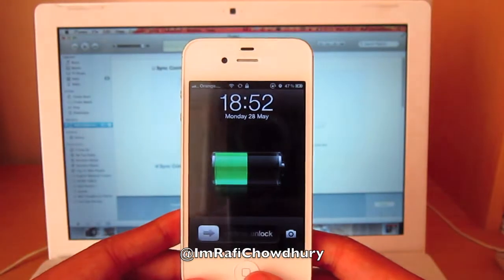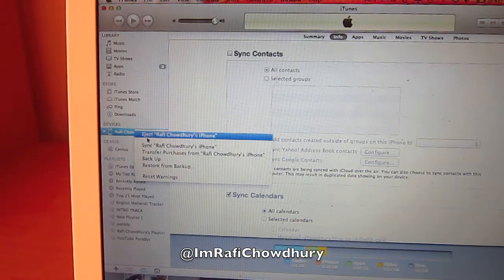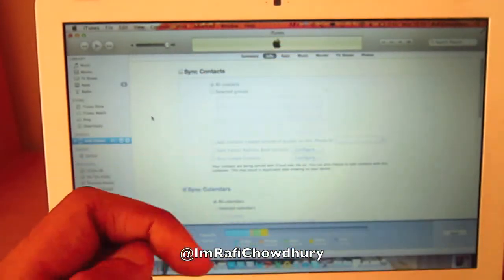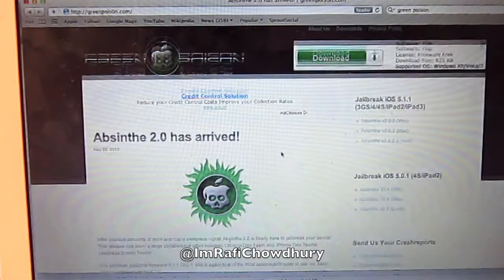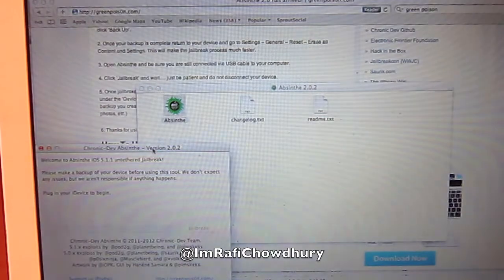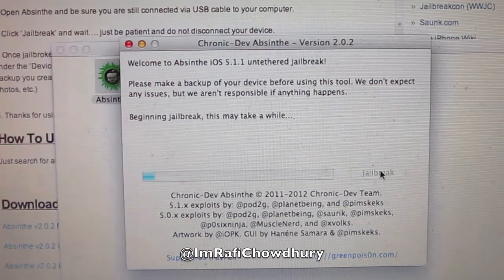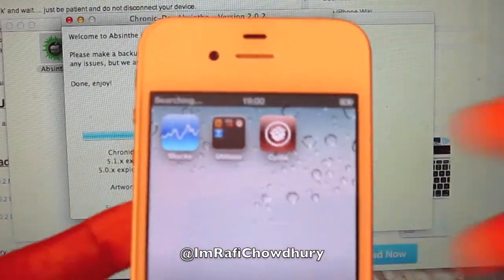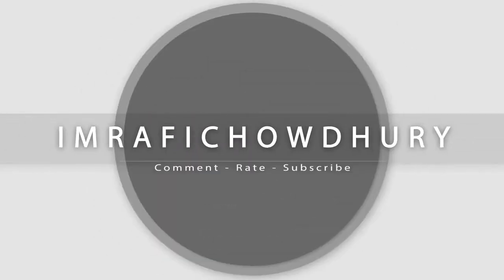Jailbreak - iPhone 4S iPad iPod 5.1.1 (Greenpois0n)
Jailbreak your iPhone, iPad & iPod Touch now!

Absinthe 2.0 supports the following devices on 5.1.1:

iPad 1, iPad 2, iPad 3

iPhone 3GS, iPhone 4, iPhone 4S

iPod touch 3rd generation, iPod touch 4th generation